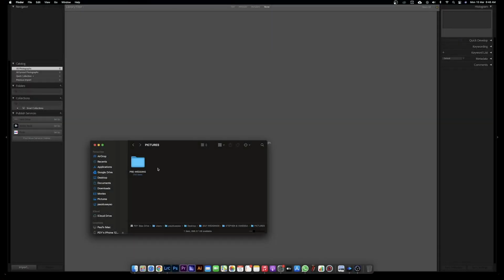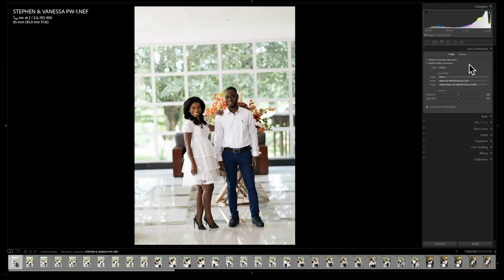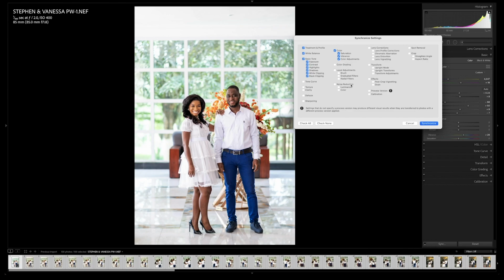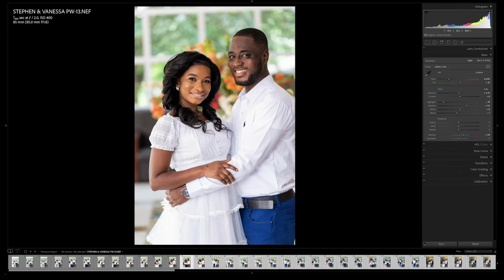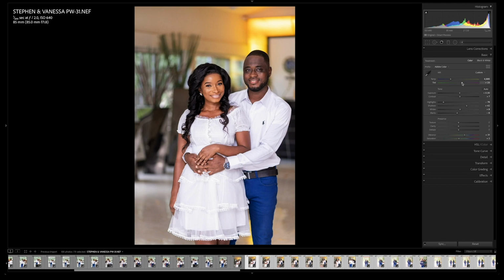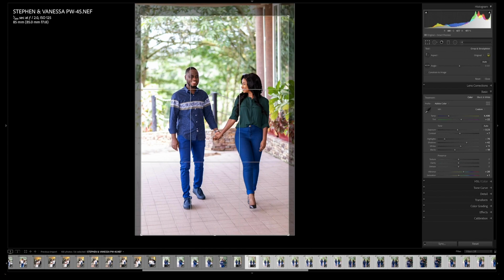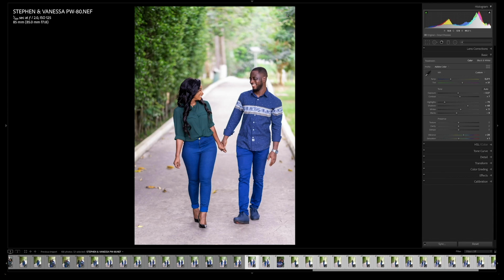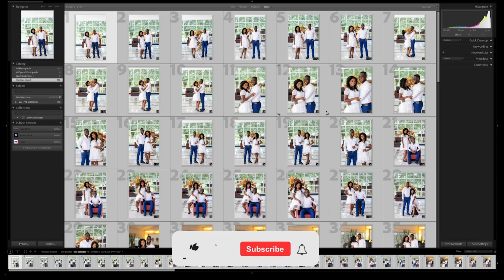MY LIGHTROOM FULL WORKFLOW; Editing 100 Pre-Wedding Images (No Presets)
In this video, I share with you my FULL LIGHTROOM EDITING Workflow and you get to watch me edit 100 Pre-wedding Photos from scratch!

What is better is you can easily follow along no matter your level in photography and photo editing

MY GEAR:
Camera for Photos
Main Camera for Video
Second Camera for Video
Favourite Lens for Photos
Favourite Lens for Video
Lapel Mic
Best Interview Wireless Mic
Best XQD Card
Fast SD Card
Livestreaming Device

Are you planning your BEAUTIFUL WEDDING?